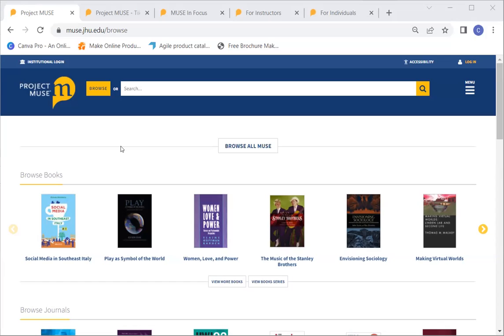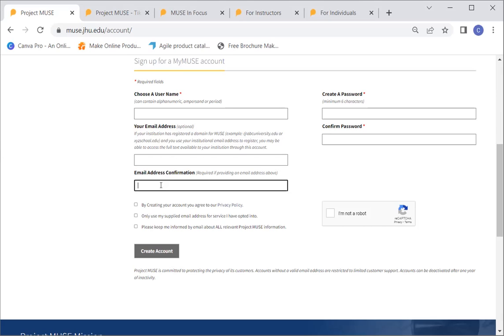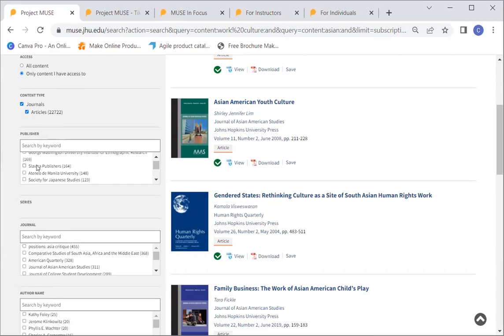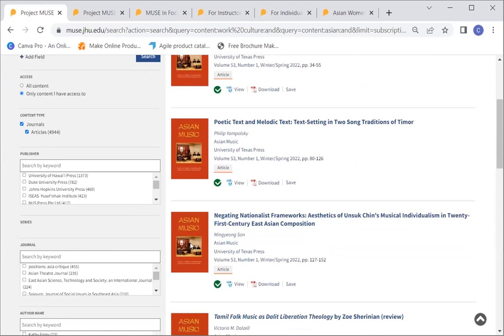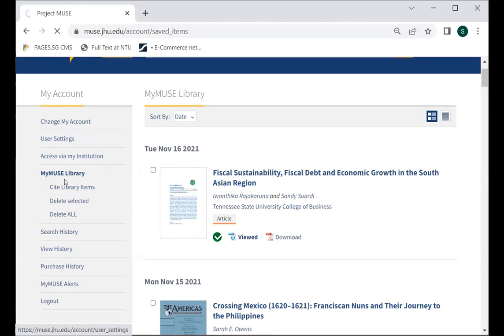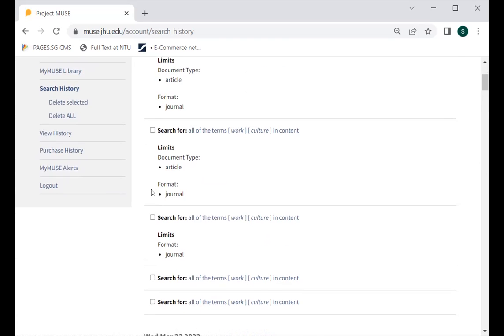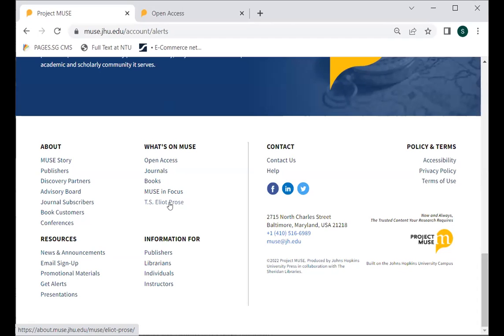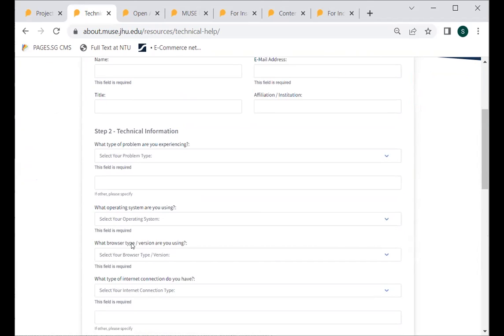EBSCO SEA Project MUSE Online Webinar 29 March 2022 (Part 2) - Website Demo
Project MUSE Training

Part 2 of the training covers a website demonstration on how to Access, Search, Download and Cite content on Project MUSE online platform.

This video covers the following learning objectives:
- Create a personal MyMUSE library account
- Search and Browse effectively for journals and journal articles in Project MUSE
- Save and Download Content
- Save and Export Citations
- Other MyMUSE account features: Content Alerts and Search History
- How to search for Open Access content on Project MUSE
- Tips for Students and Faculty Members

This video is recorded for training purposes, specifically for Project MUSE subscribers in Southeast Asia.

The trainer is a representative from EBSCO that represents Project MUSE in Southeast Asia.